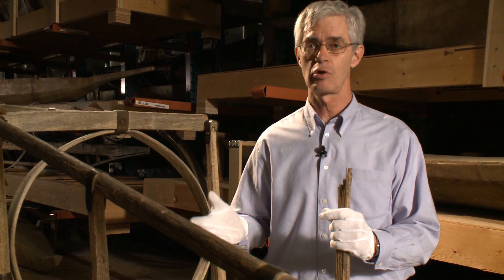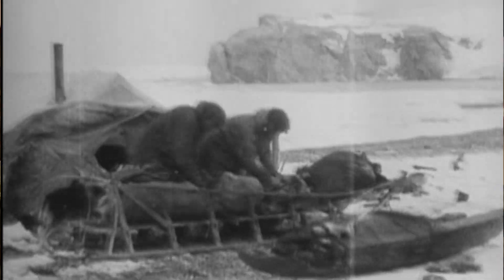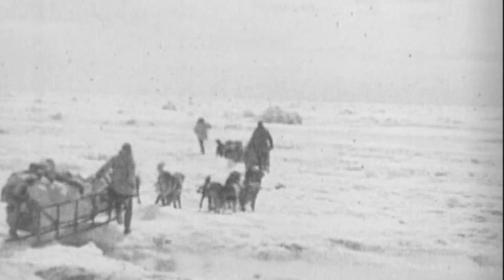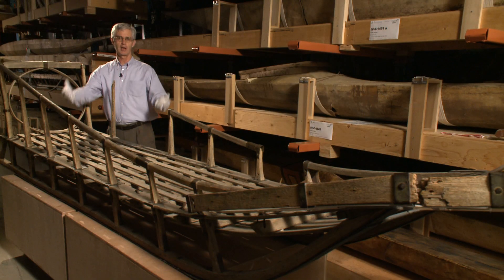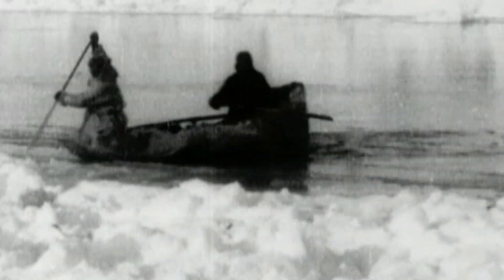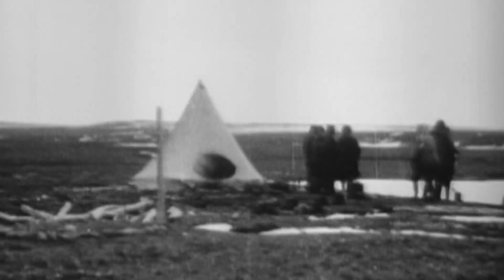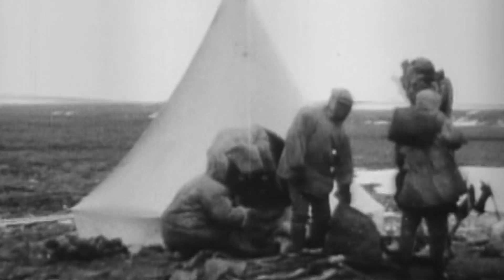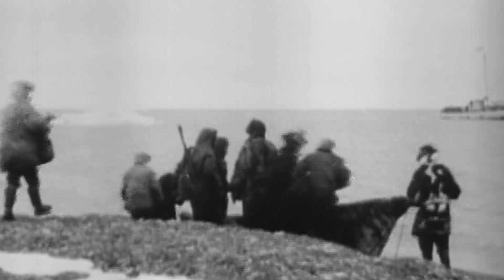Expedition: Arctic // Geographic Discoveries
One of the most significant scientific expeditions to the Canadian Arctic ever, the Canadian Arctic Expedition depended on dog sleds to achieve its scientific and exploration goals. Dogs and sleds were essential for winter travel, for communication between survey parties, for the collection of artifacts and specimens, and for the transport of food, supplies and equipment. The Canadian Museum of Civilization in collaboration with the Canadian Museum of Nature will present Expedition: Arctic April 21, 2011.